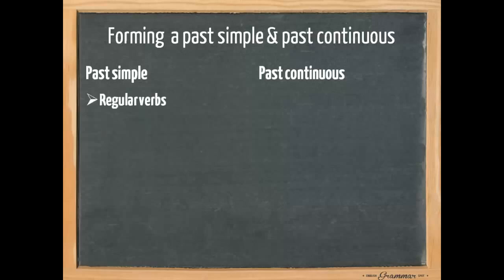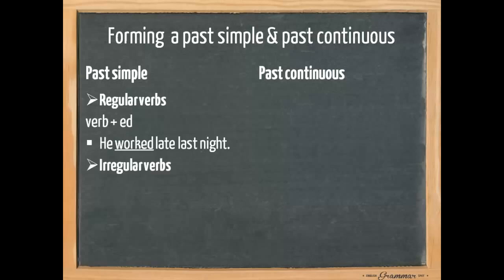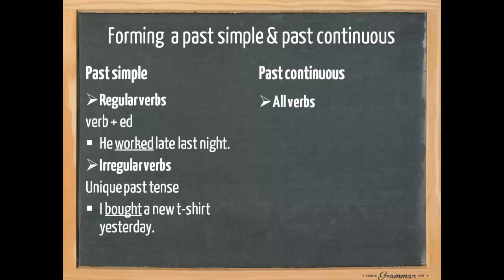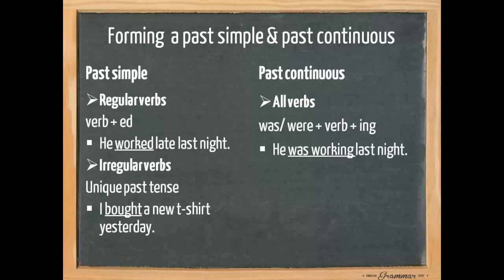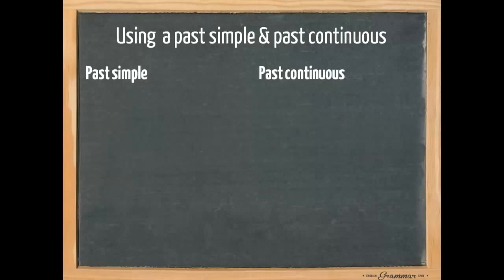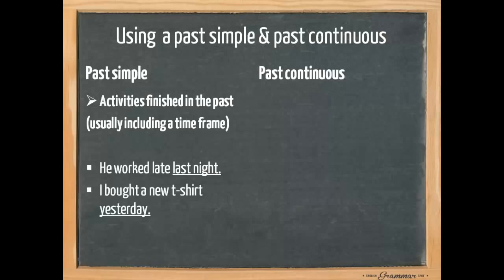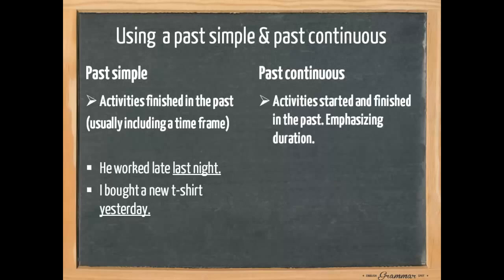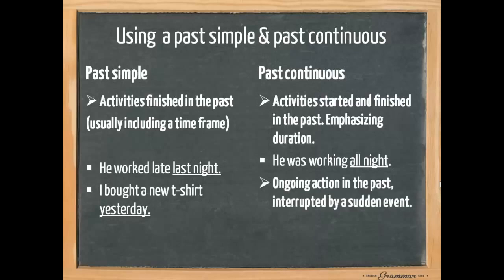Past Simple and Past Continuous